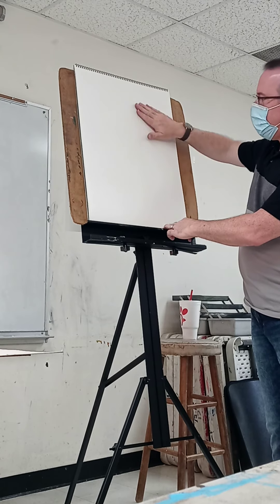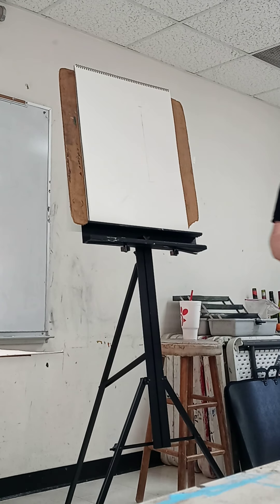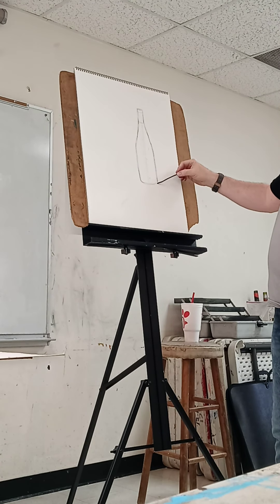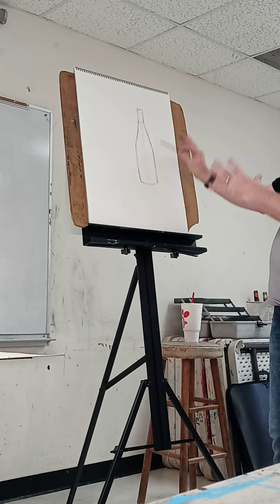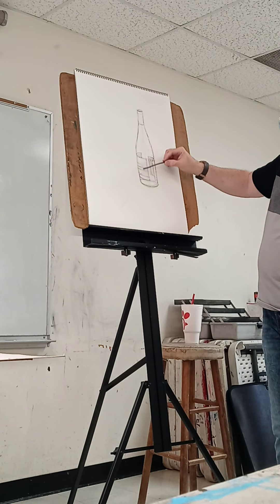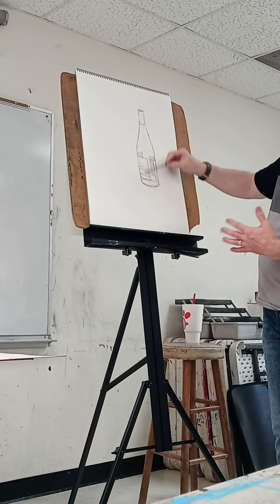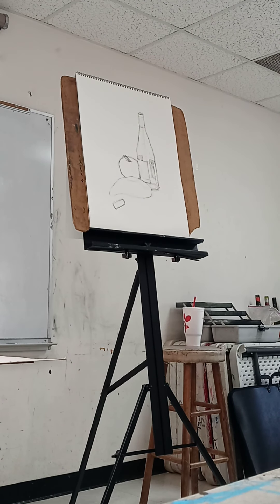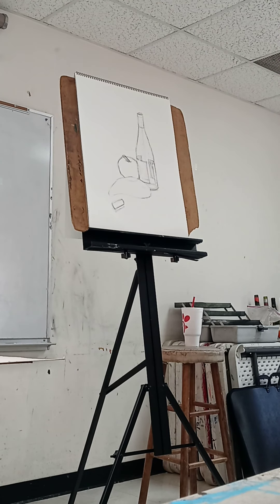ART CLASS 02 MAY 2021 pt2